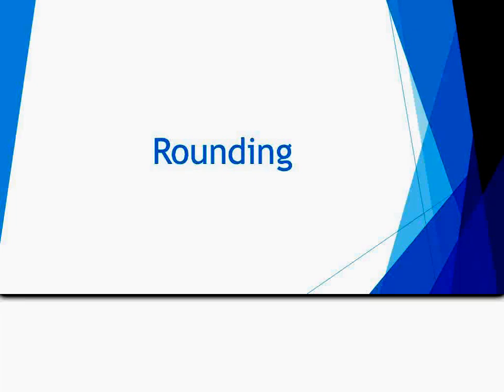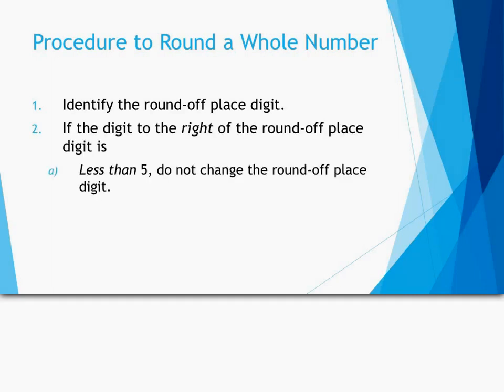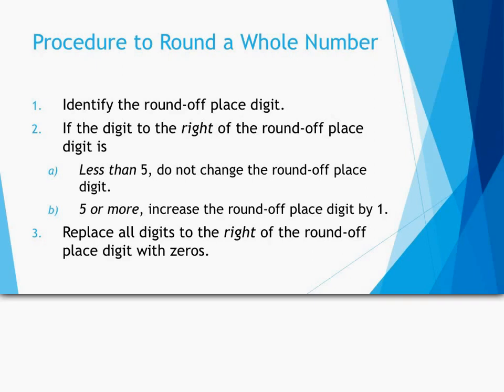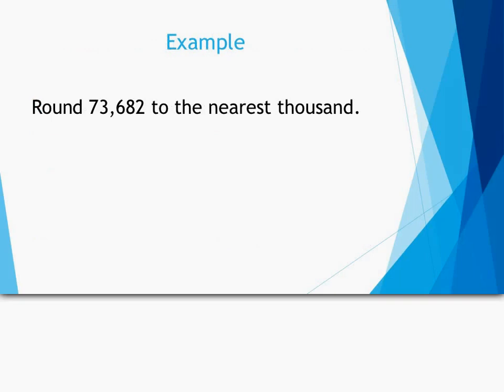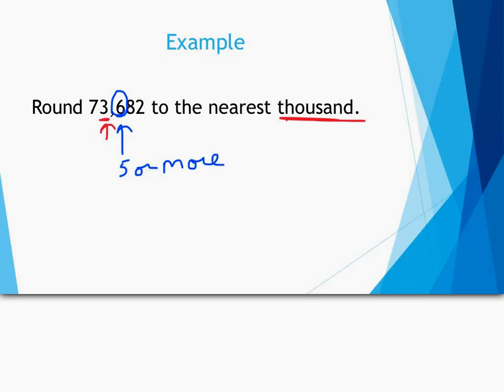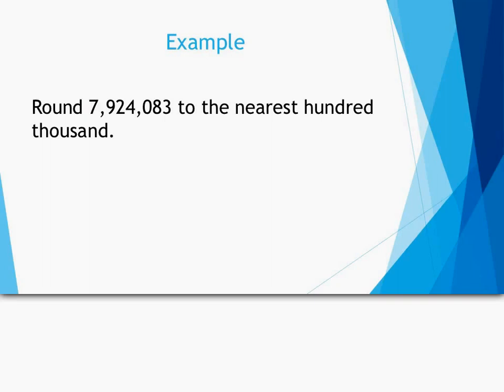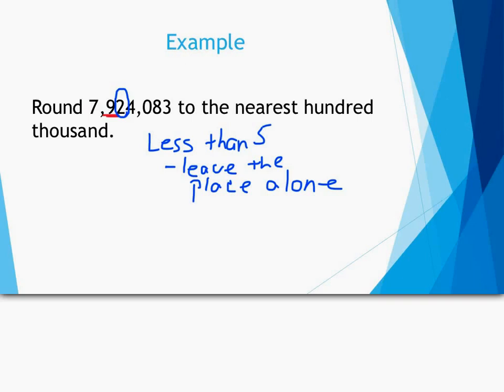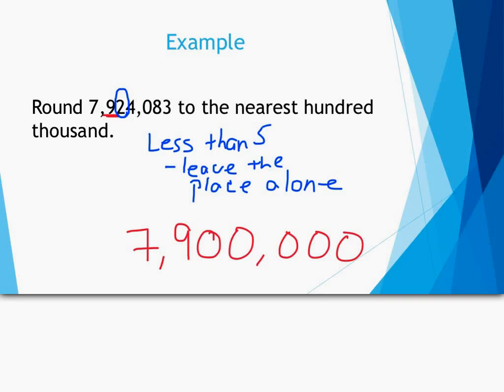B-Rounding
Rounding of whole numbers.